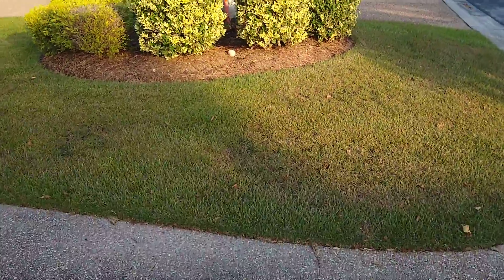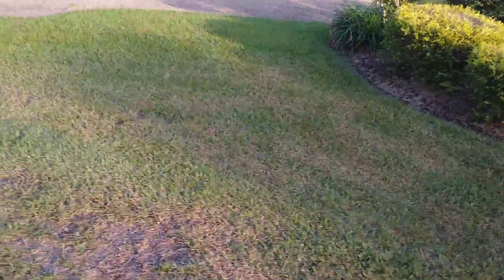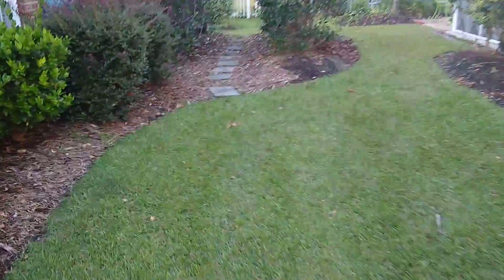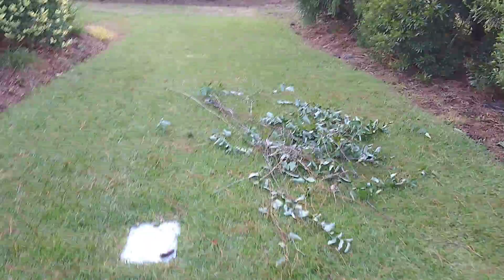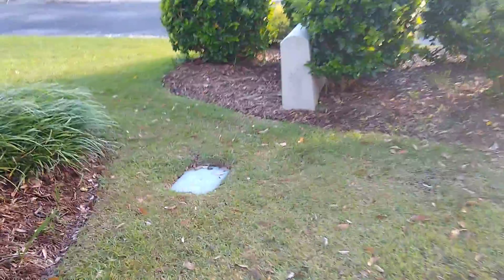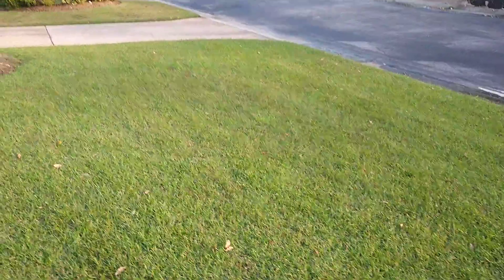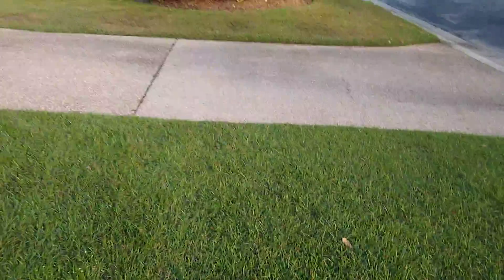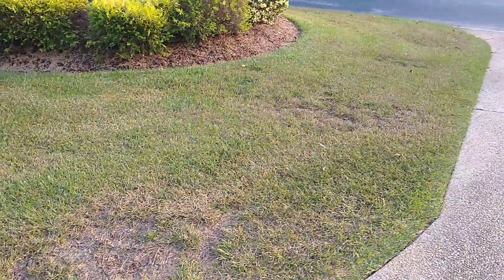Lawn update. Next Air8 & Greenpunch